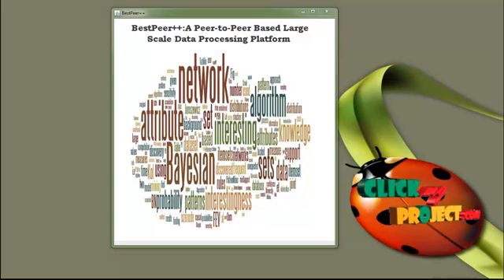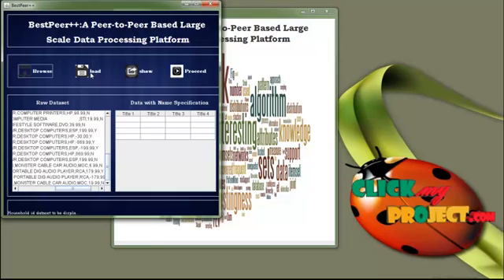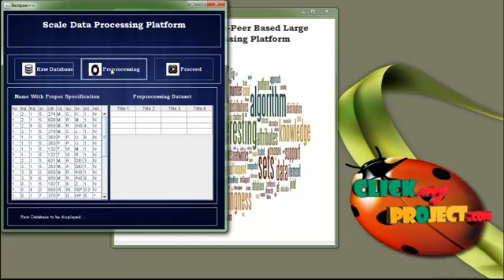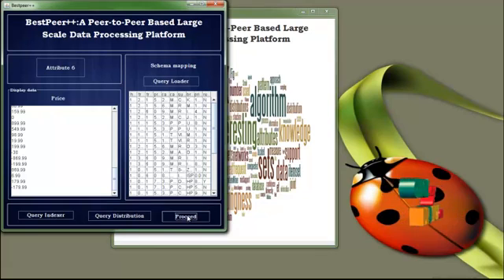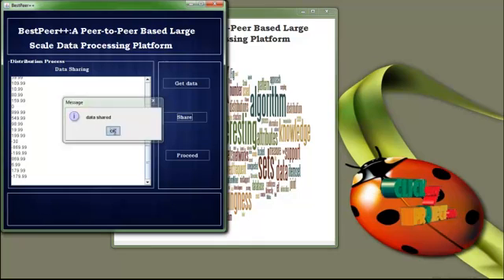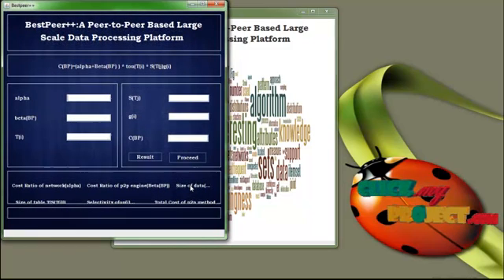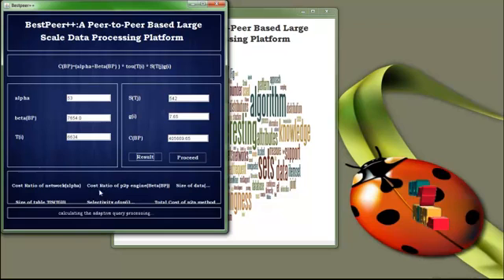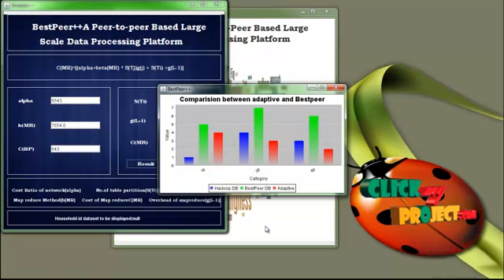Final Year Projects 2015 | Bestpeer++:Peer to peer Based large scale data processing